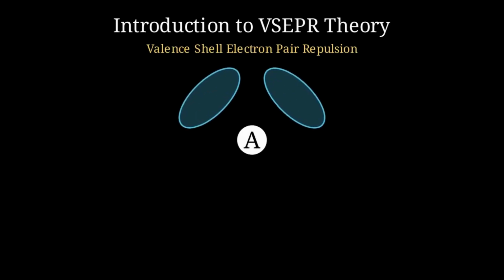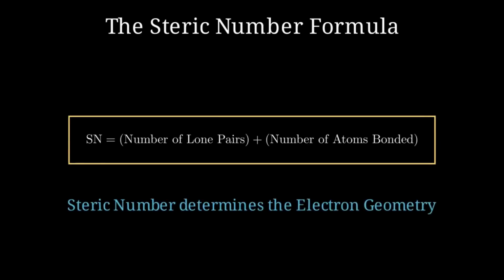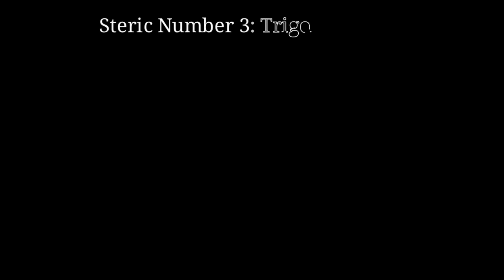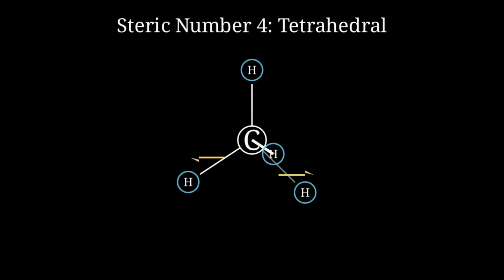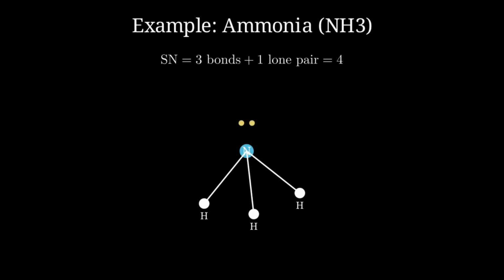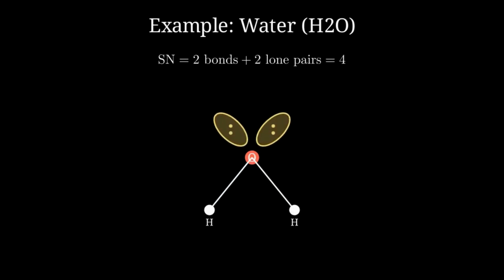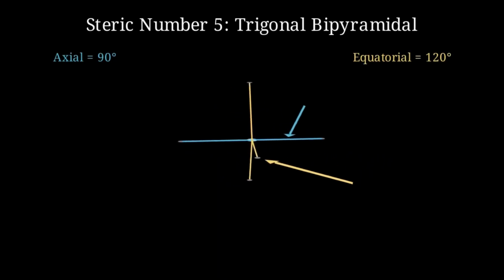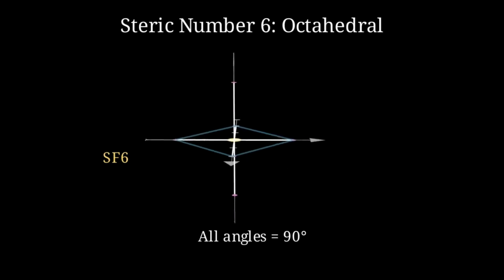Predict Molecular Geometry Using VSEPR Theory Instantly | Class 11 Chemistry | Vision Solve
Learn how to predict molecular geometry and bond angles using VSEPR theory instantly. This chemical bonding lesson provides a high-velocity shortcut trick perfect for Class 11 board exams and JEE engineering preparation.

Finding molecular shapes under intense exam time constraints can be stressful. Vision Solve AI acts as your personal AI companion, using structural scaffolding to map out electron pair tracking sheets seamlessly. Maximize your problem-solving velocity and lower cognitive overload across all chemistry mastery tiers.